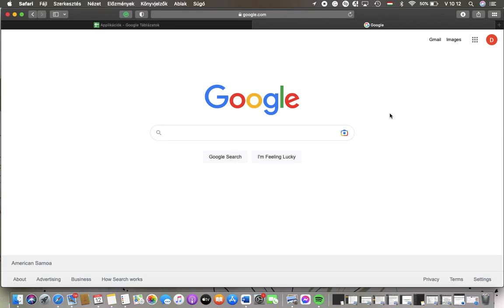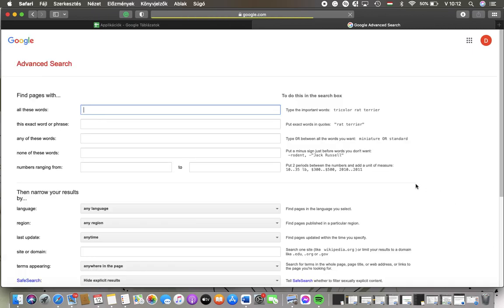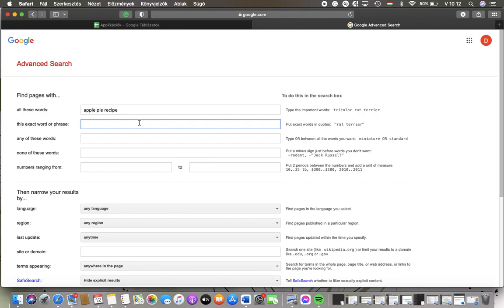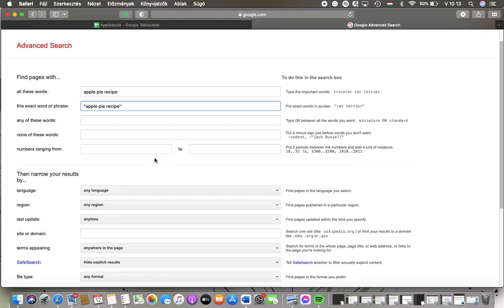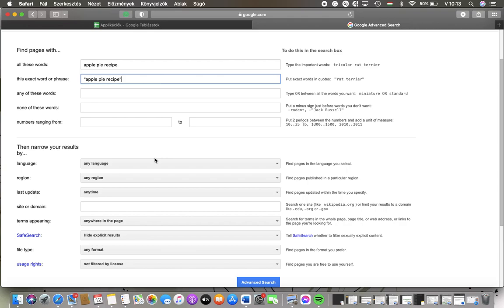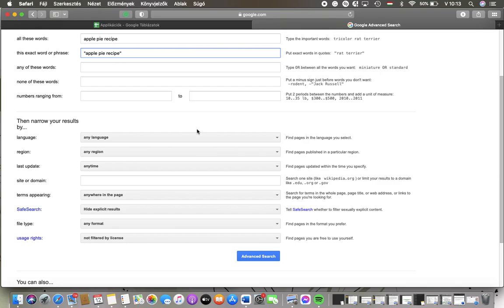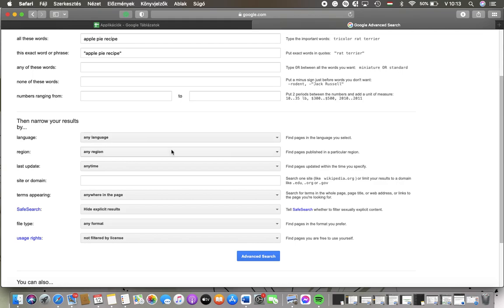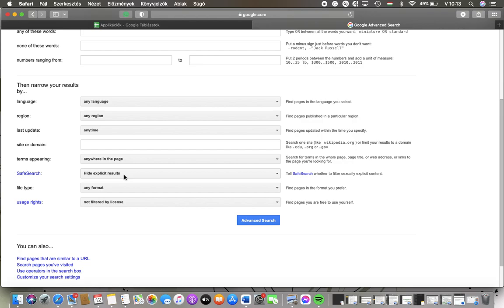How to use the advanced search function on Google.com?